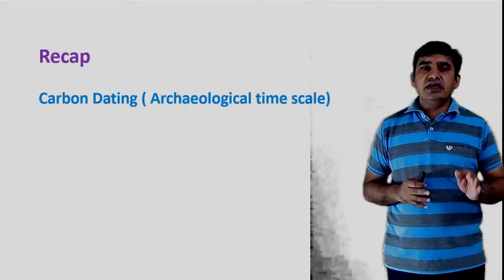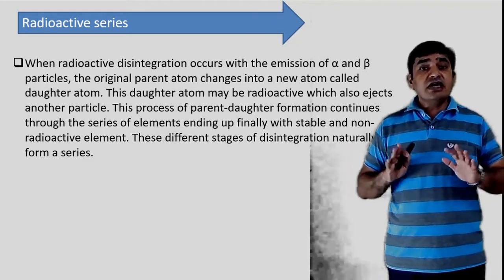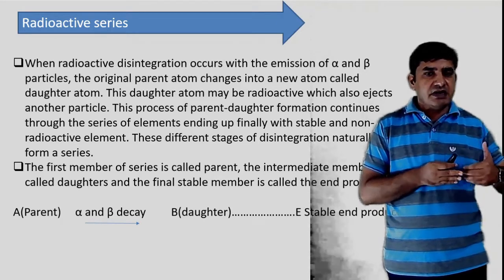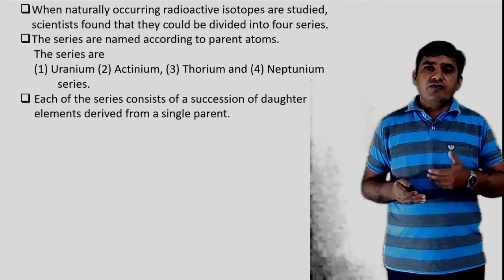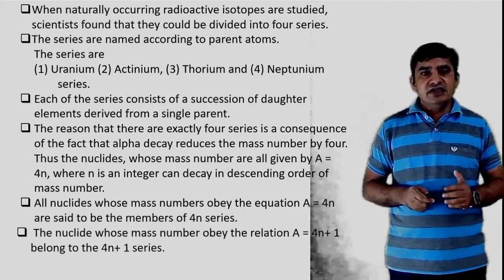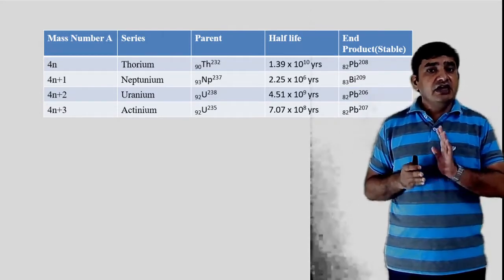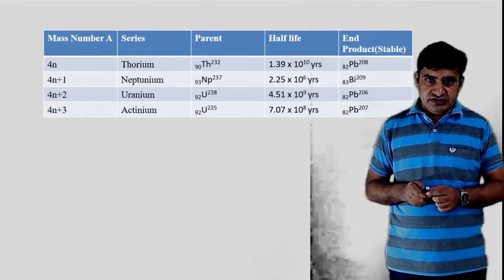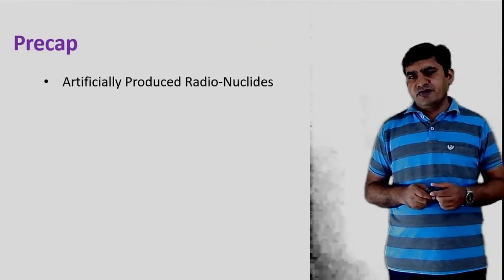T.Y.B.Sc.|Nuclear Physics | Lecture :-19 Radioactive series | Dr.Ganesh Mogal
Lecture :-19 Radioactive series